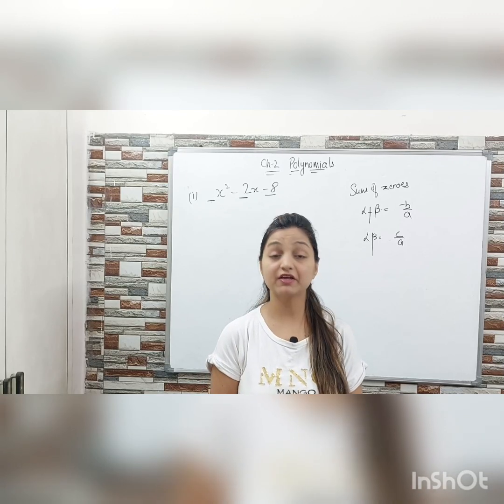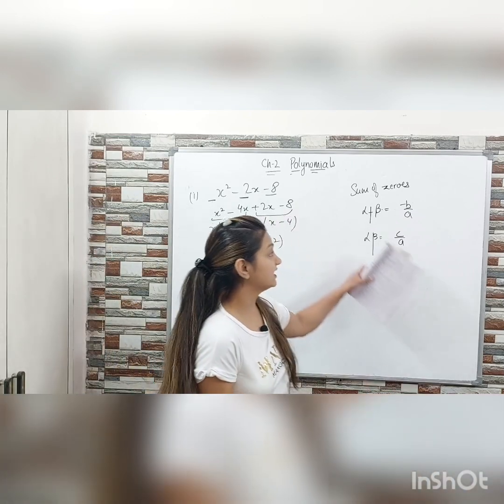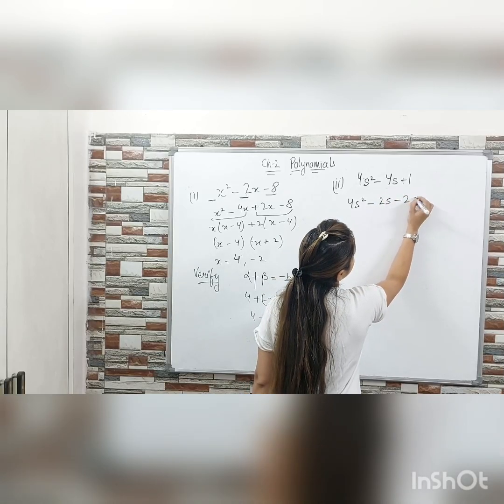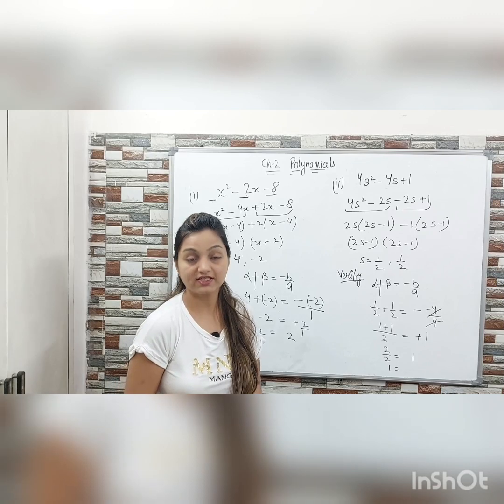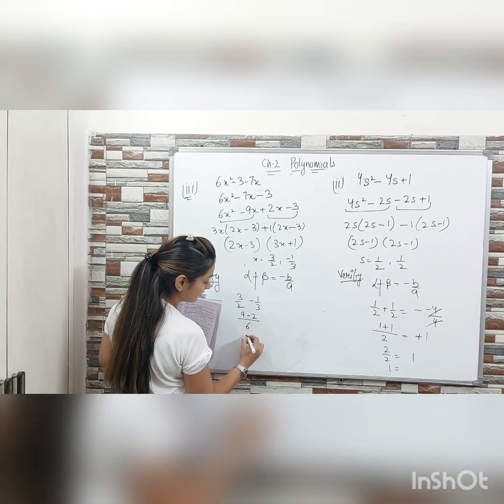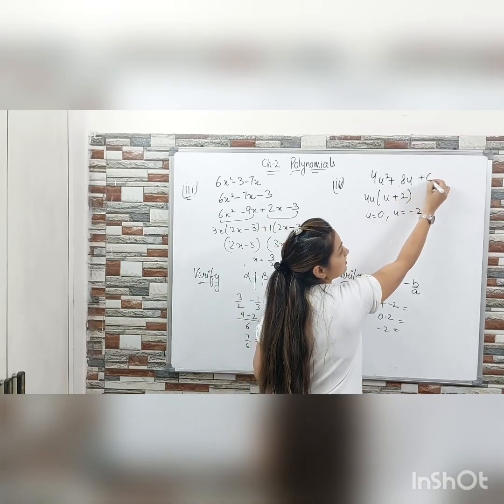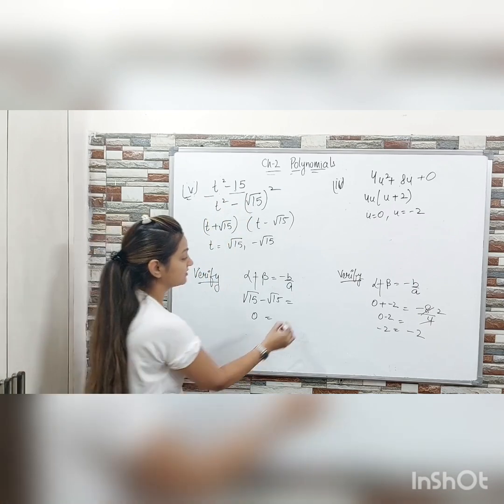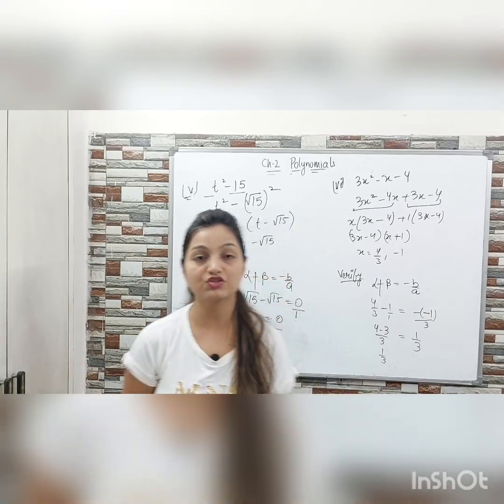Maths Class 10th Ch-2 (Polynomials)class10